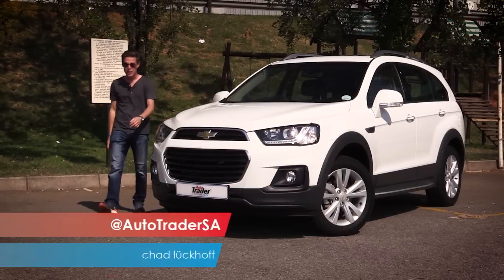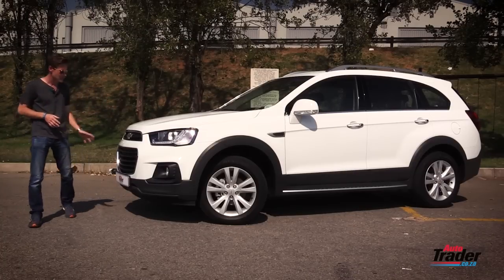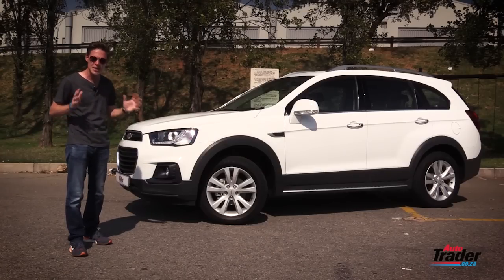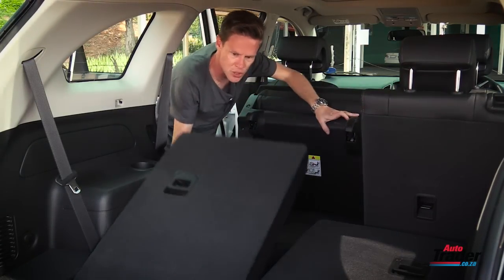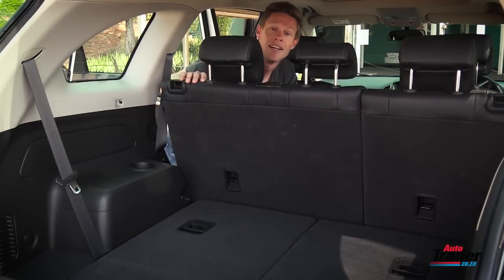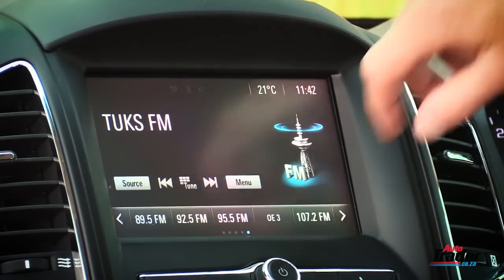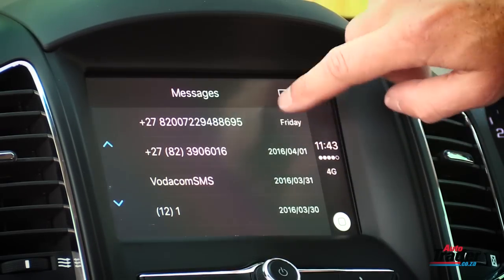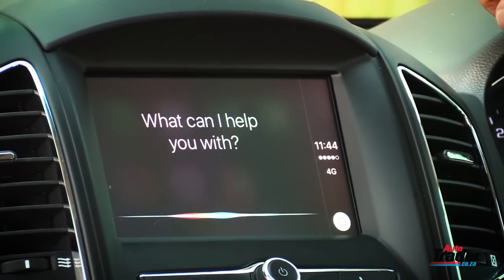2016 Chevrolet Captiva 2.2D LT driven, with Apple CarPlay demo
The Chevrolet Captiva isn’t a new car to our roads and its understated design and versatility should make it more sought after. With a 5- or 7-seat arrangement and a six-speed transmission, coupled to a powerful diesel engine, the Captiva is sure to surprise. Watch our review to see what it’s all about.

Credits:
Music